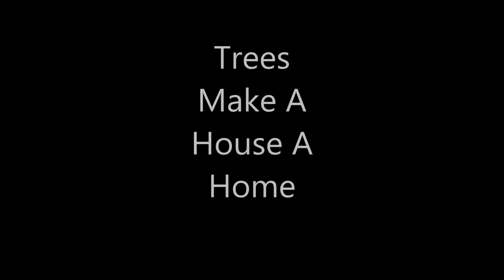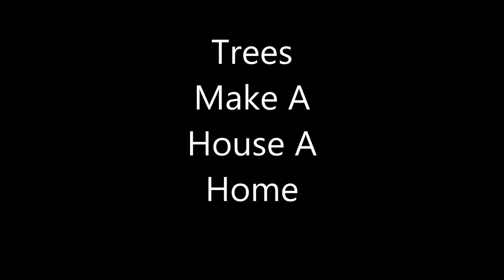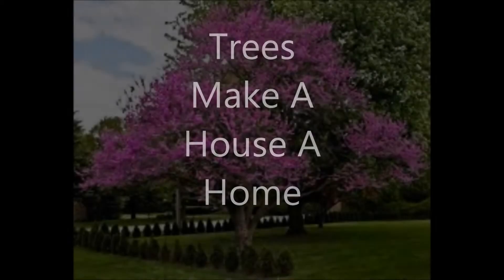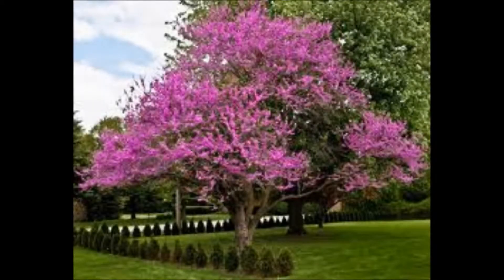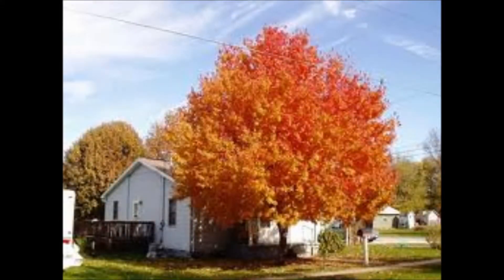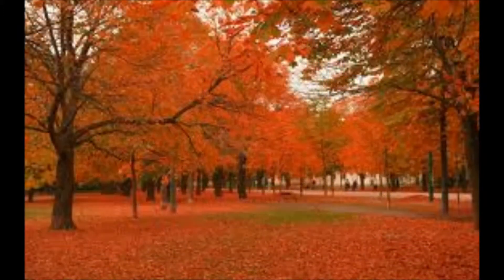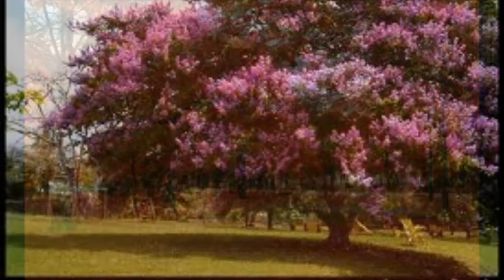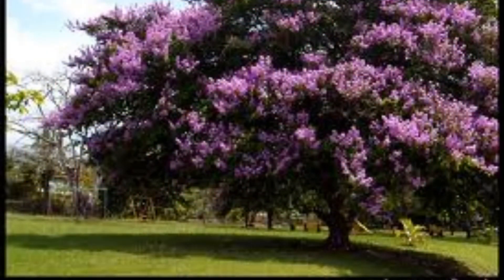Buy Trees Online $2.99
Looking for cheap trees for sale? at Garden Delights Online Plant Nursery we have affordable trees for sale from the wholesale grower. Our trees are grade A quality and we sell our trees at wholesale nursery grower prices to the public.